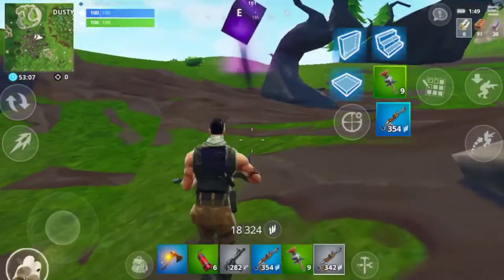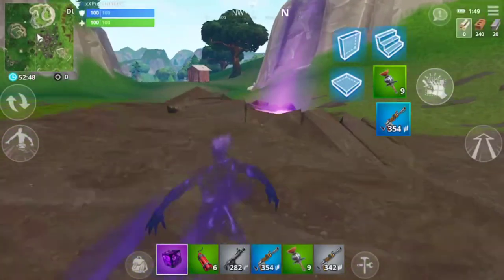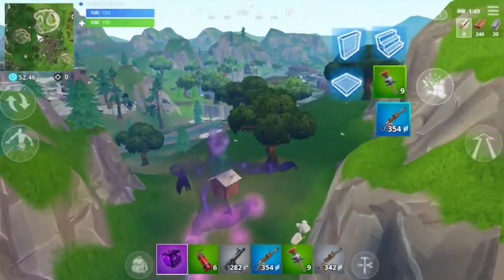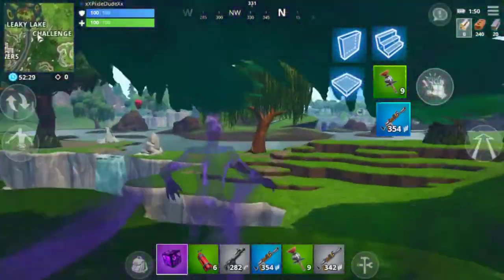waterfall glitch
hi